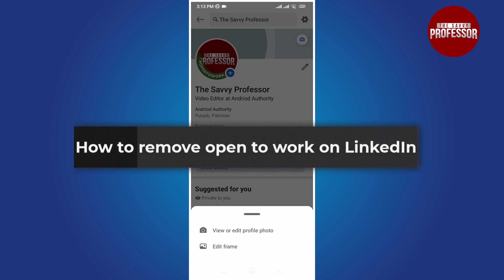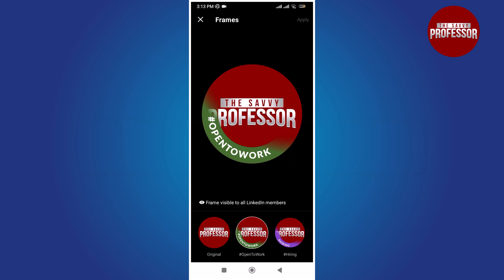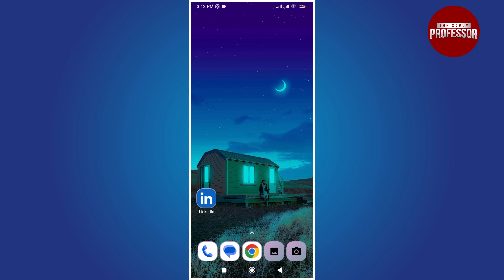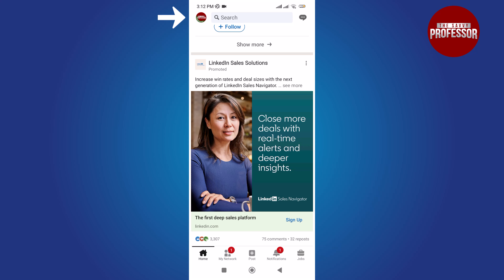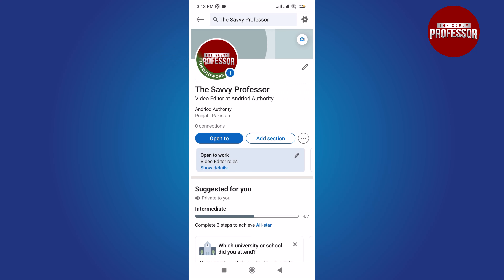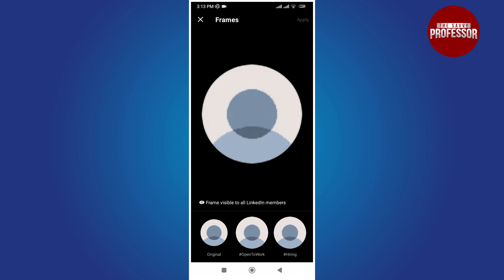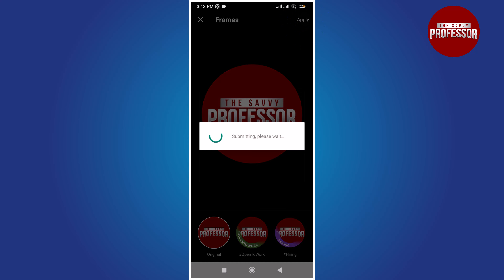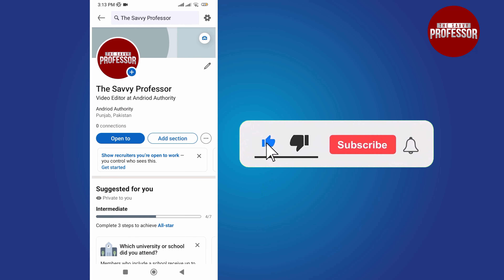How to Remove Open to Work on LinkedIn App (Step-by-Step Process)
How to Remove Open to Work on LinkedIn App (Step-by-Step Process). In this tutorial, you will learn how to remove open to work on LinkedIn.